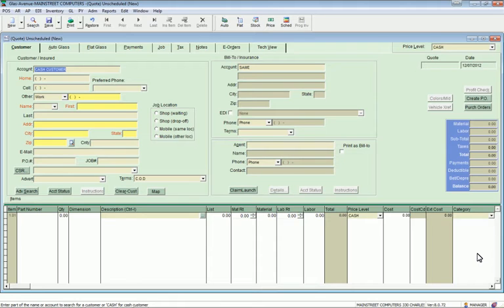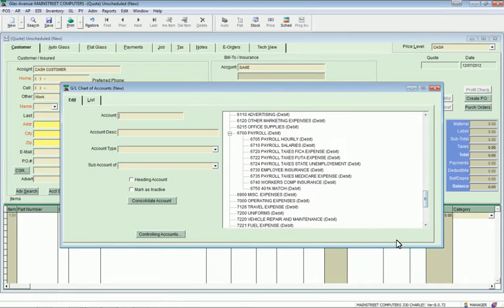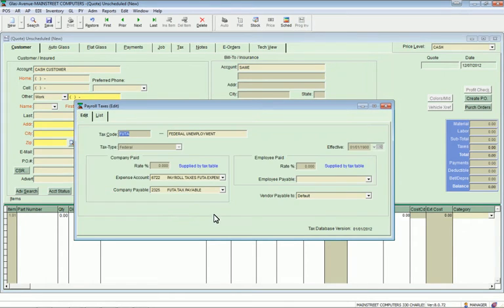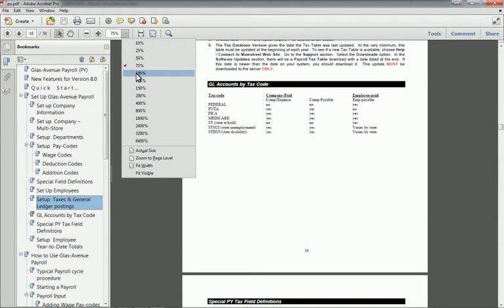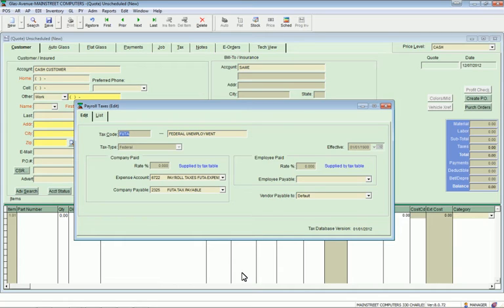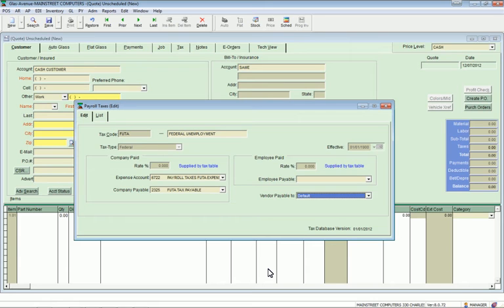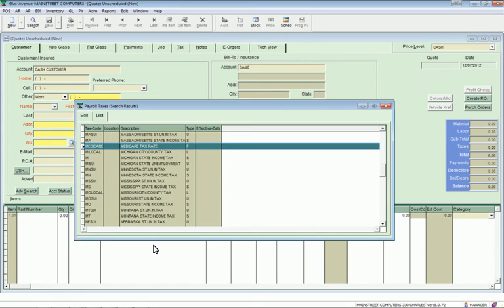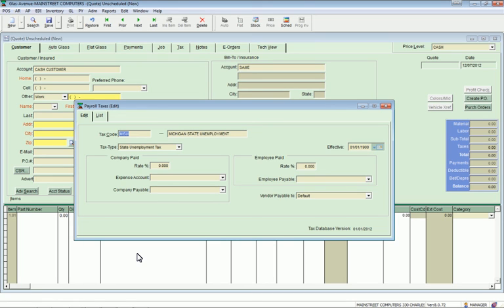Taxes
This tutorial explains how to setup the GL accounts for all of the State and Federal Payroll taxes.